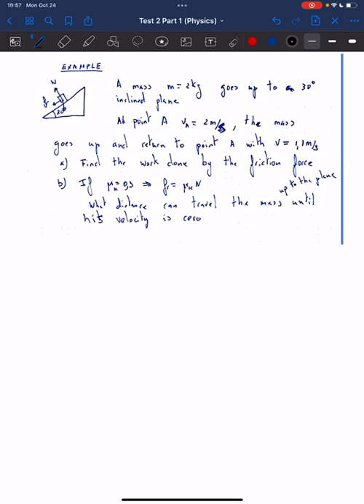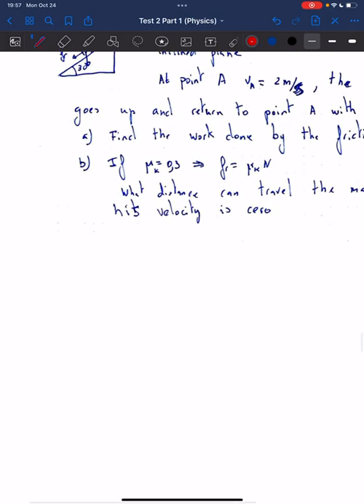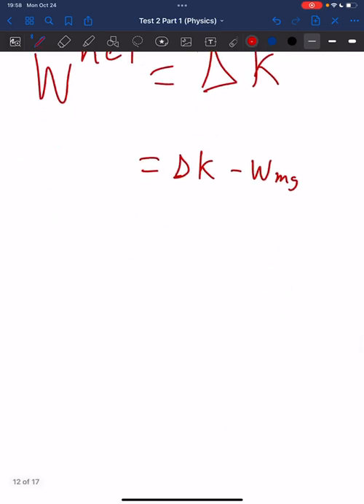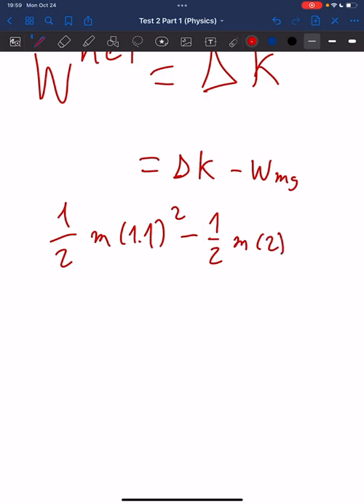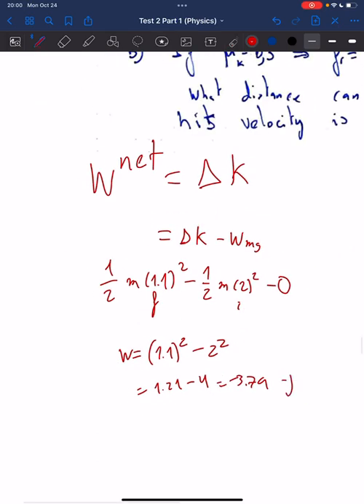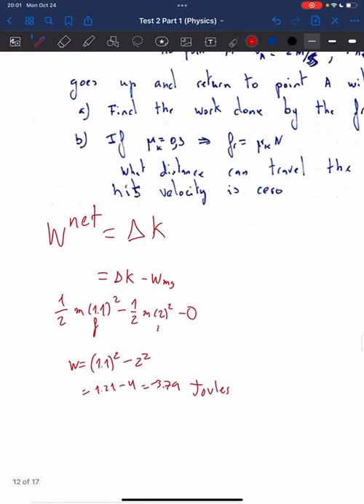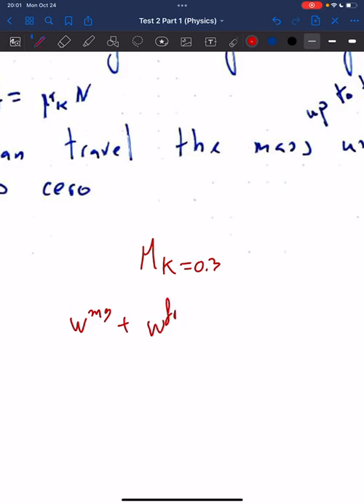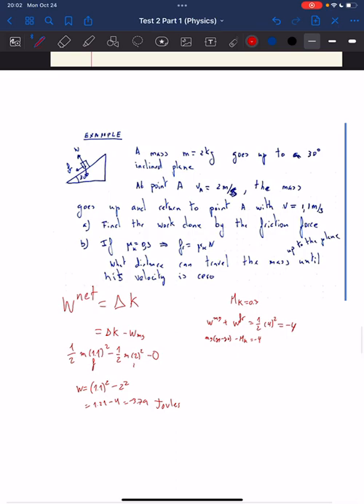Exercise 6 Work